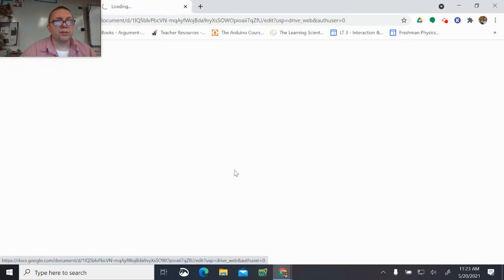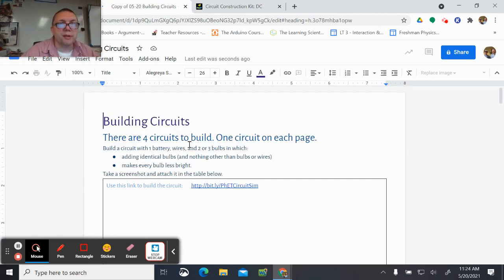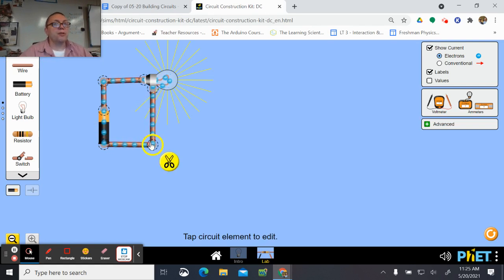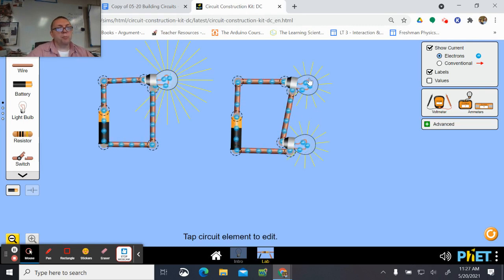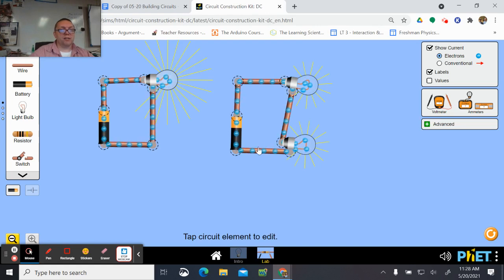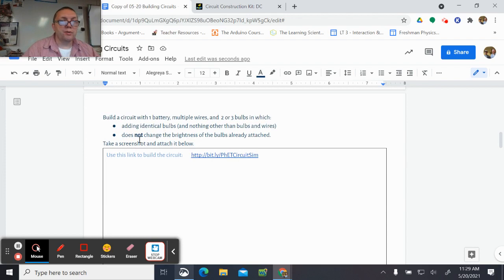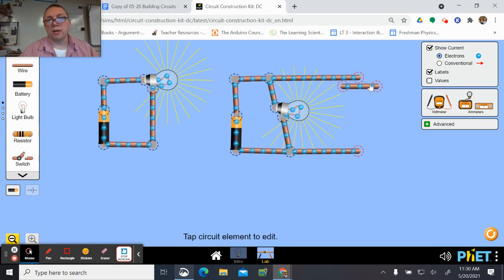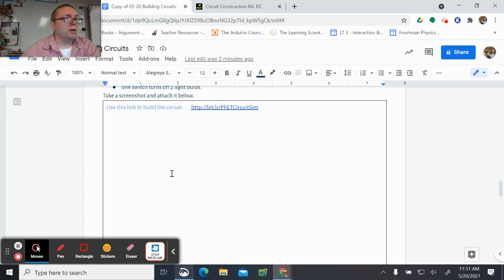5-20 Phys 9 Building Circuits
Demo 1 way to do parts 1 & 2 of Building Circuits assignment for Physics 9